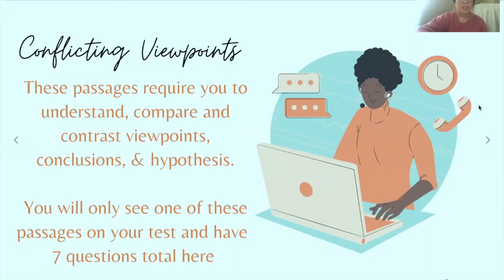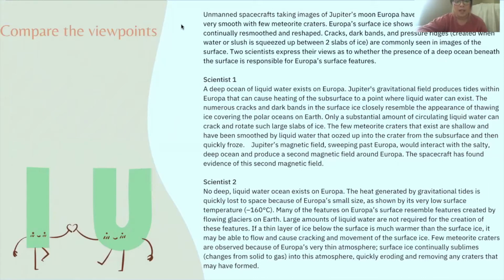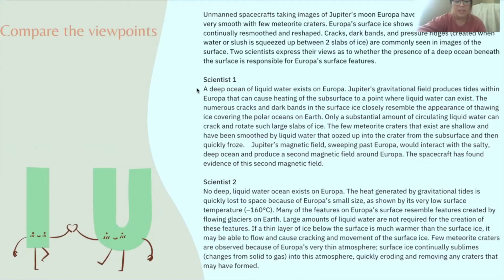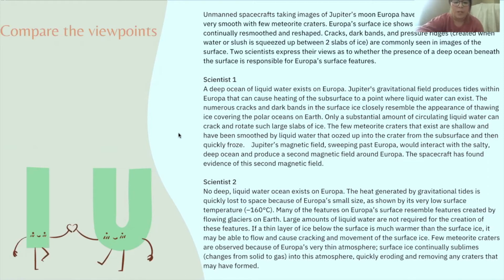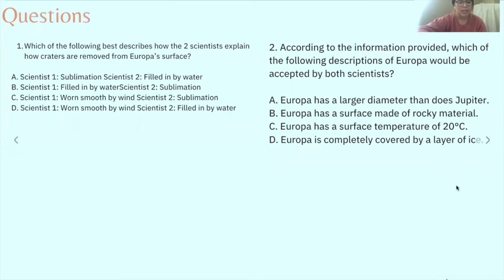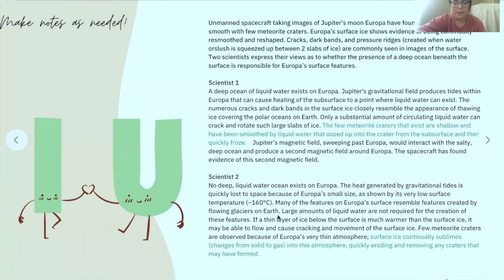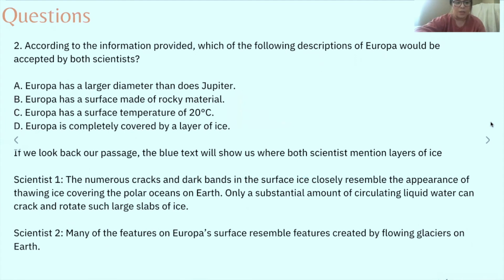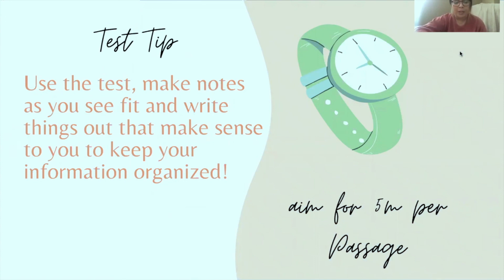ACT Science: Conflicting Viewpoints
Ms. Mojica explores conflicting viewpoint type ACT Science passages and questions and provides explanation, tips, and strategies.